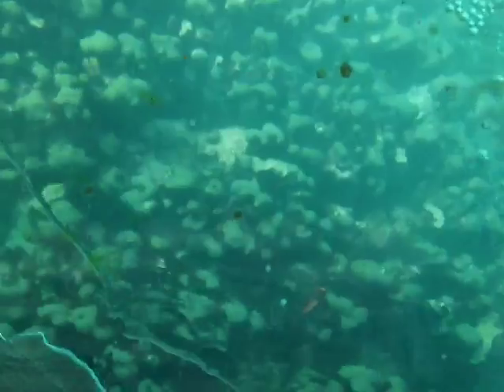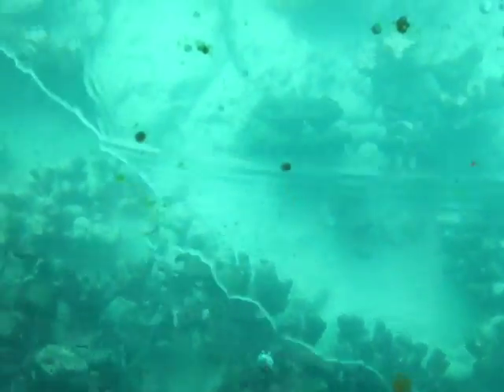Tobago Trip1 2015